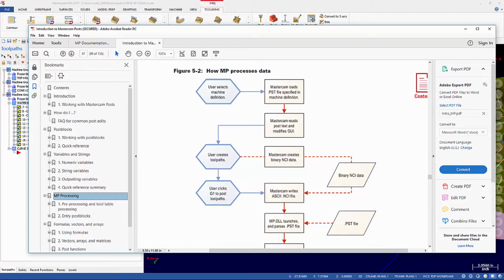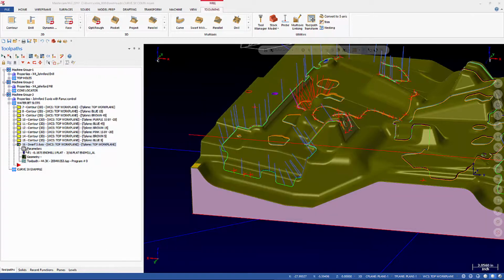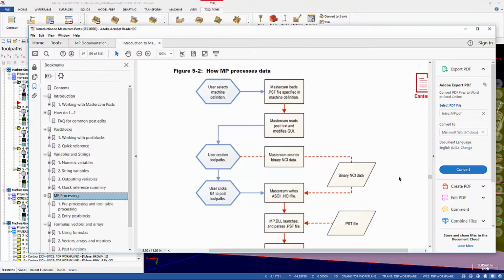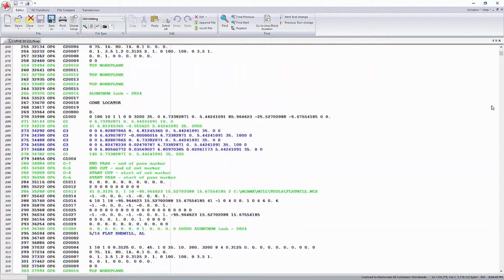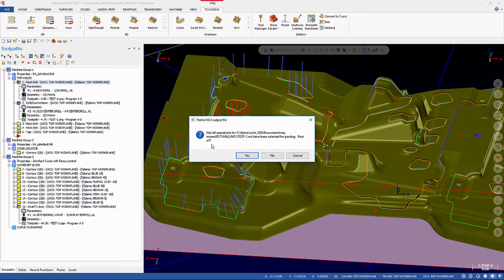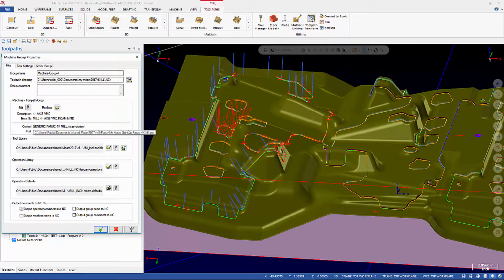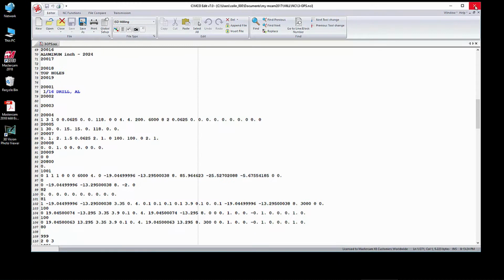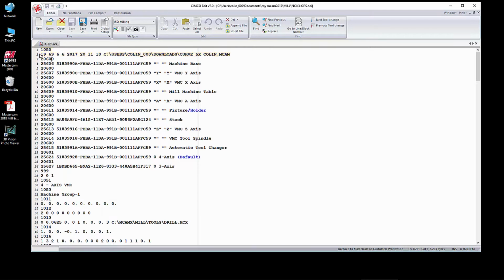MP101 Day 1 Video 2